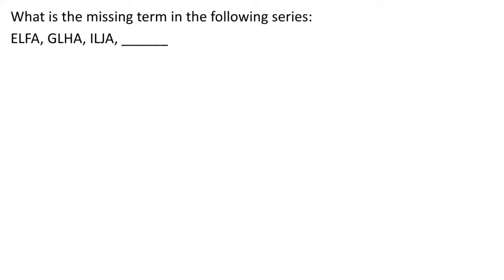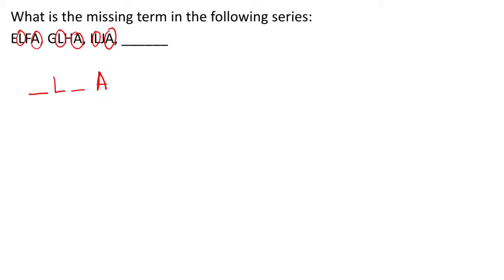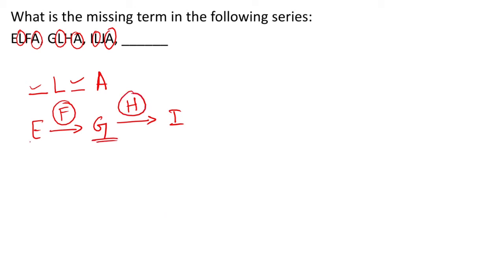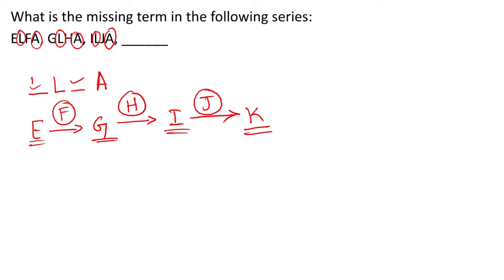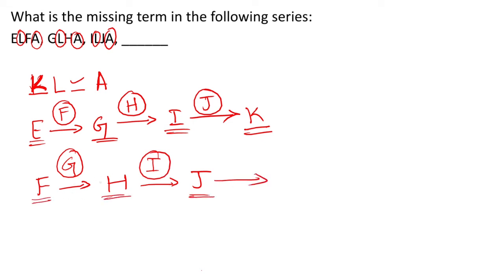Aptitude Preparation || Series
The question covered in this video is:

What is the missing term in the following series:
ELFA, GLHA, ILJA, ______

A. OLPA
B. JLKA
C. MLKA
D. KLLA

Join the Telegram group to stay in touch with us and get loads of tips on the go